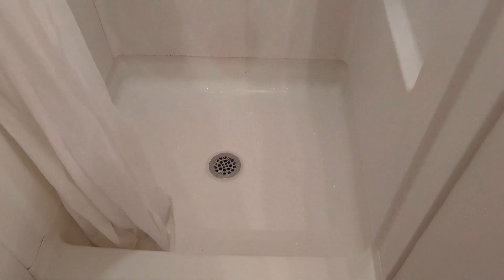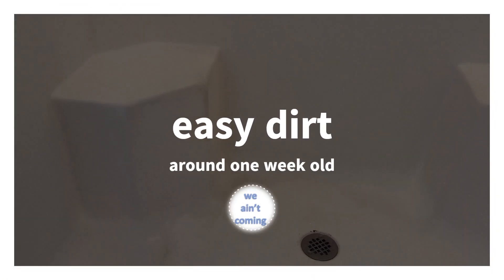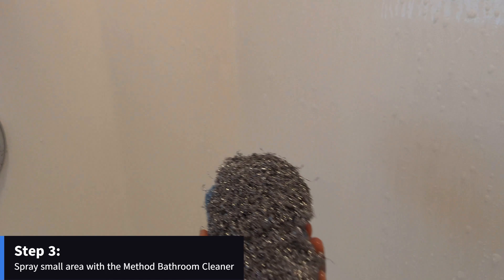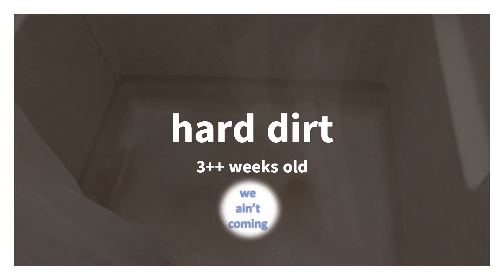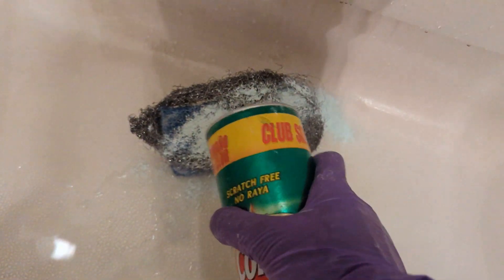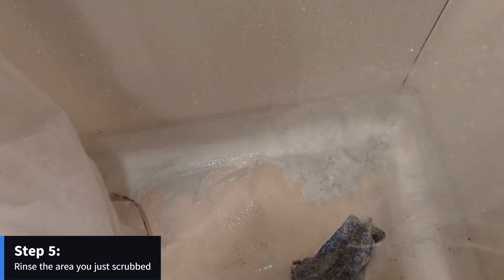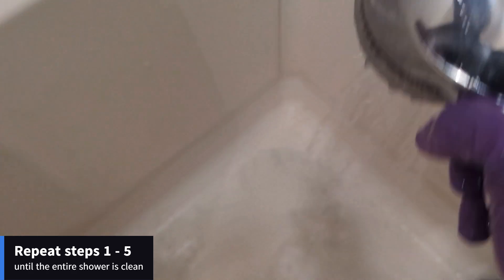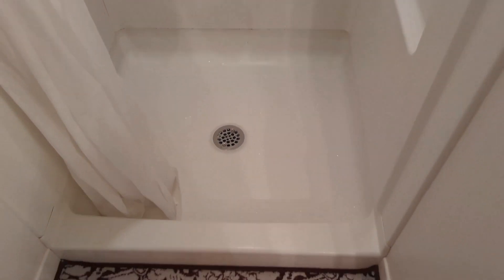How to Clean your Shower / Bathtub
5 easy steps to cleaning a shower and/or Bathtub

Comet Cleanser with Bleach
Method Bathroom Cleaner Eucalyptus Mint